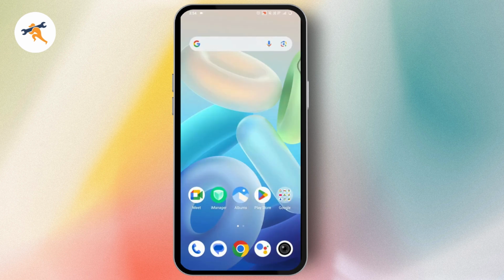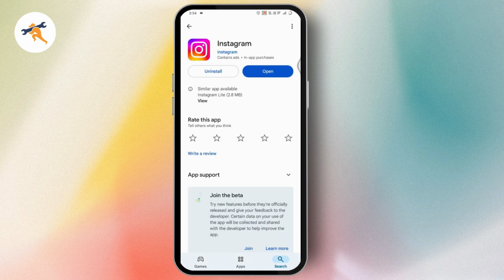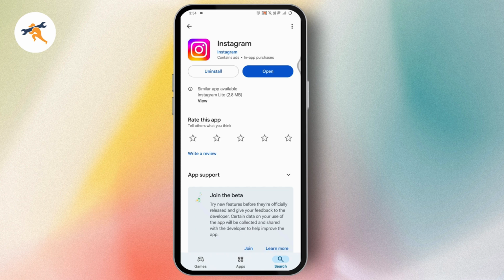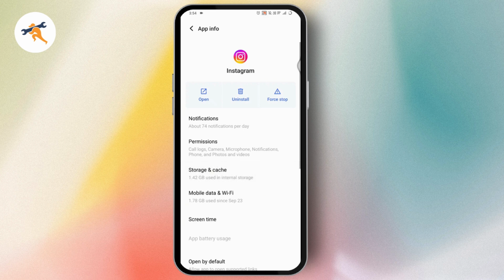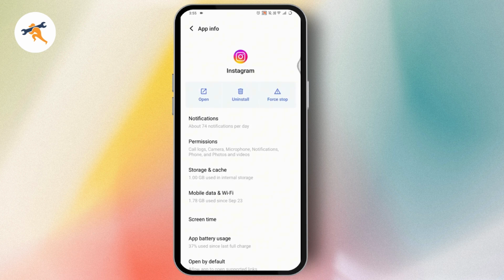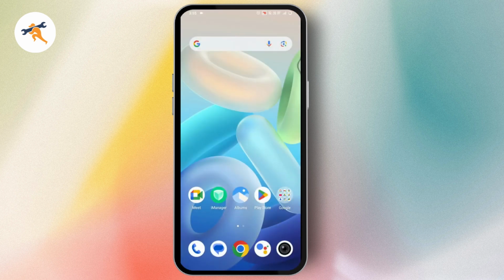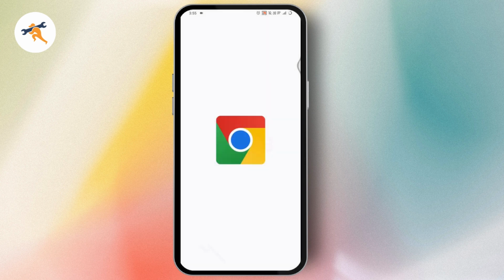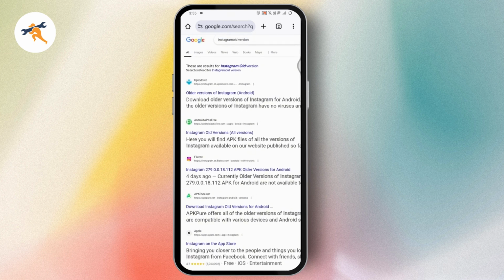INSTAGRAM DOUBLE TAP NOT WORKING 2024 | How To Fix Double Tap Not Working On Instagram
HOW TO FIX INSTAGRAM DOUBLE TAP NOT WORKING
How do you double tap on Instagram?
Why can't I tap to repost on Instagram?
How to Can i Fix Instagram Double Tap Not Working
How to fix instagram double tap not working android

If the double-tap feature on Instagram is not working, follow these steps to troubleshoot and fix the issue. This tutorial guides you through updating, clearing cache, reinstalling, and using older versions of Instagram to resolve the problem.

0:00 - Introduction
0:10 - Updating Instagram via Play Store or App Store
0:30 - Clearing Cache and Storage of Instagram
1:00 - Reinstalling Instagram Application
1:20 - Installing Older Versions of Instagram